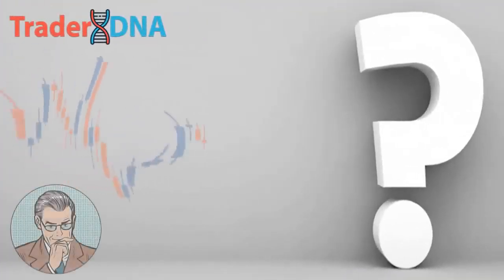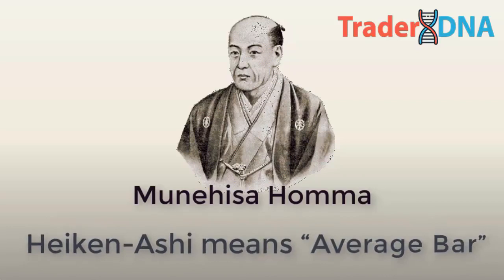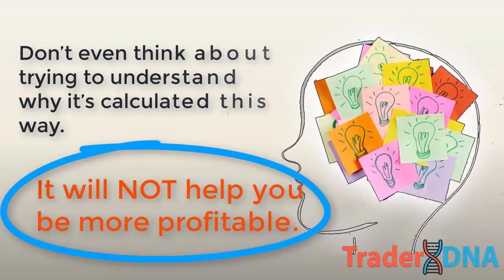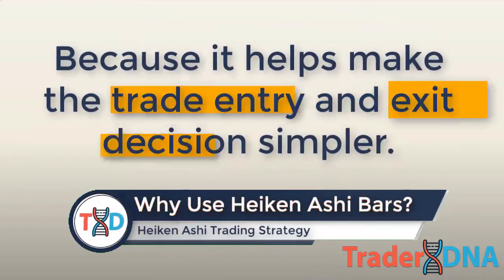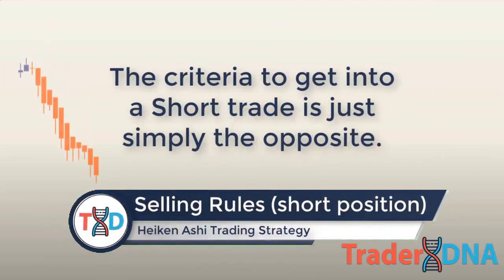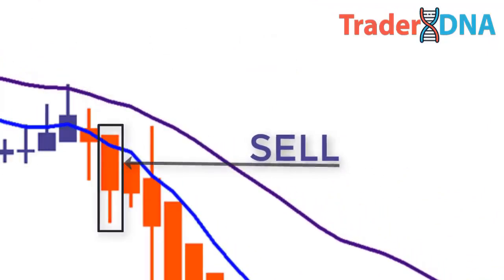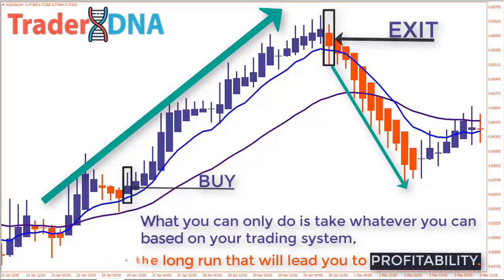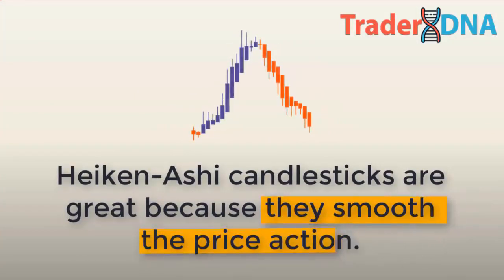EMA Heiken Ashi This is The Trading Strategy The Top 5% Use and it makes trading way too